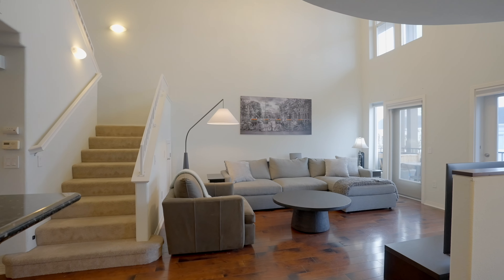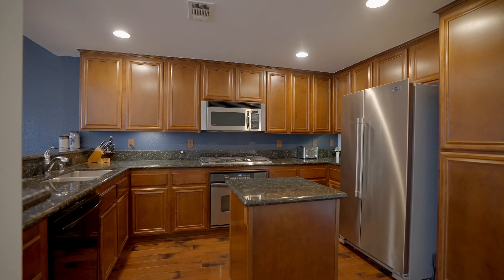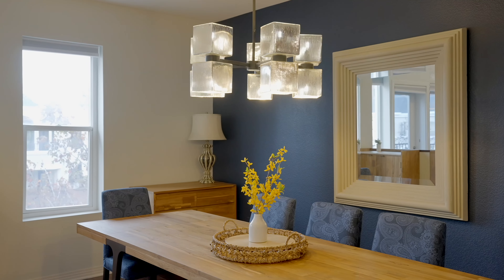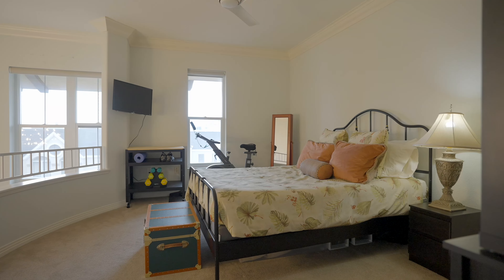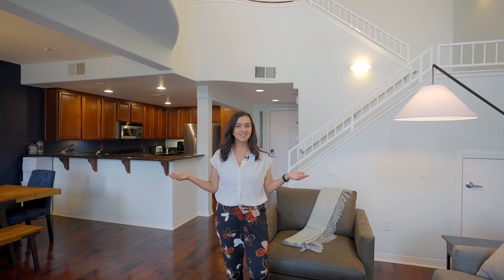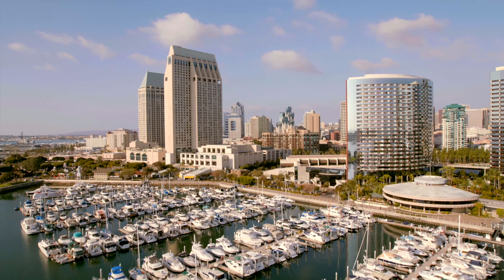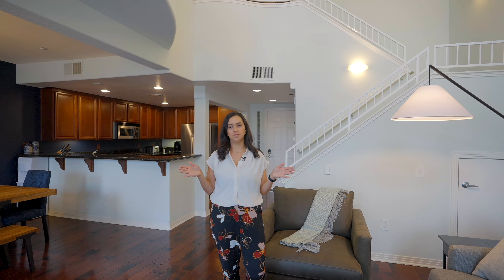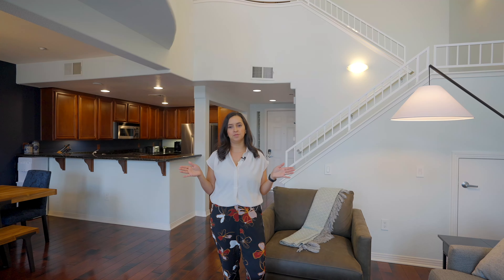301 W G St #423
Welcome to urban luxury living at its finest in the heart of San Diego's desirable Marina District! This stunning two-story, one-bedroom condo is nestled within the renowned City Walk building, offering a perfect blend of contemporary design and convenience.

Step inside and be greeted by the elegance of granite countertops, providing a sleek and stylish focal point in the well-appointed kitchen. The open layout of this residence is enhanced by vaulted ceilings, creating an airy and spacious atmosphere that invites you to unwind and entertain.

Designed for modern living, the condo boasts a built-in office space, catering to those who require a dedicated workspace. The convenience of a half bathroom downstairs adds a practical touch to the layout, ensuring comfort for both residents and guests.

As you ascend the stairs to the upper level, discover a tranquil haven in the generously sized bedroom. The thoughtful design includes a walk-in closet, offering ample storage space for your wardrobe and belongings. The en-suite bathroom is a luxurious retreat featuring double sinks and a beautifully appointed shower, providing both functionality and style.

Beyond the comforts of home, relish the prime location that places you in close proximity to an array of vibrant restaurants and the popular Rady Shell. Immerse yourself in the dynamic energy of the Marina District, where entertainment and culinary delights are just steps away.

Don't miss the opportunity to experience the epitome of sophisticated urban living in this City Walk condo. Embrace the lifestyle you've been dreaming of, where convenience meets luxury in the heart of San Diego's most sought-after neighborhood.

With over 15 years of residential real estate experience, Billie Bourgeois understands home marketing and she knows what it takes to pamper her clients with personalized service. Billie can help you find your dream home, and when you’re ready to make a move she can help you find the perfect buyer! No matter what you’re looking for, Billie will be with you from the beginning of the process to your final step.

CalDRE #01703336